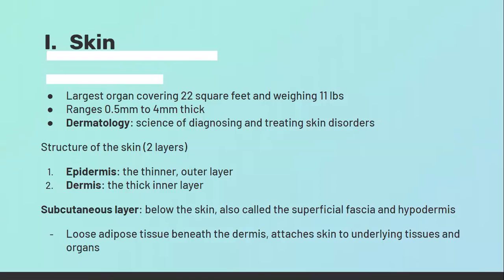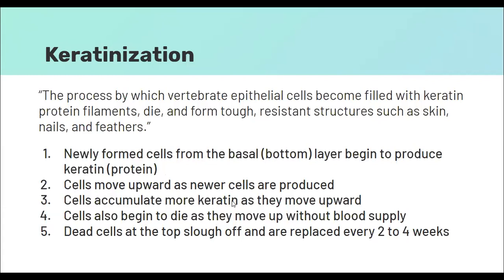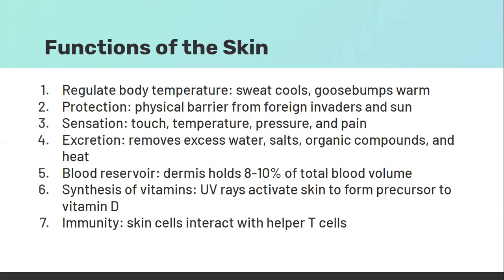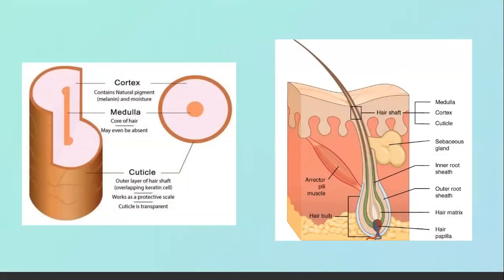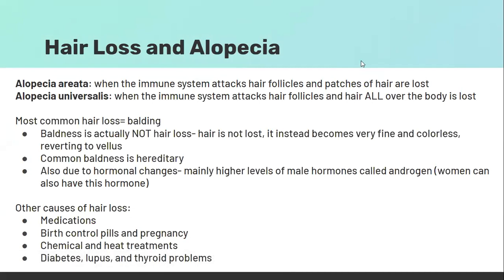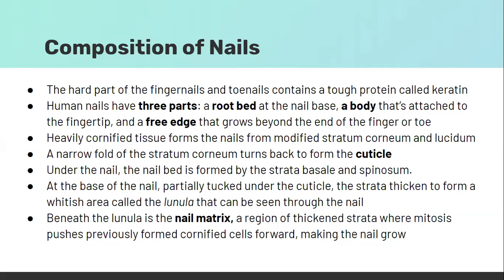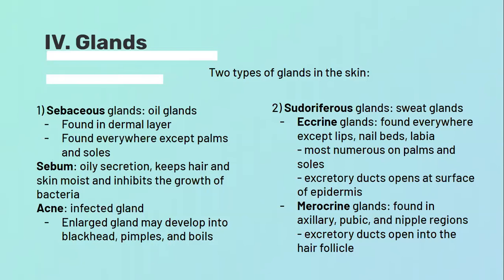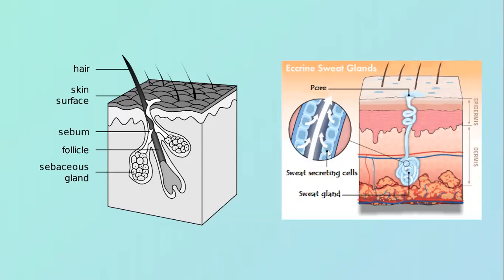Anatomy and Physiology Lesson 3